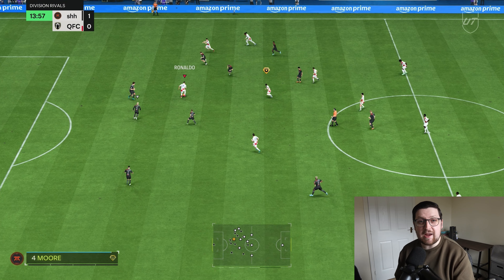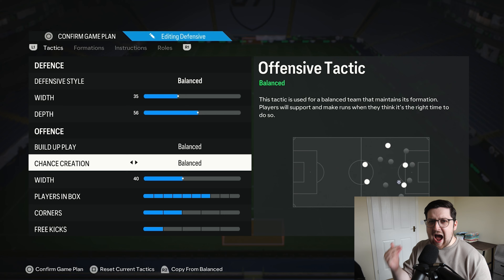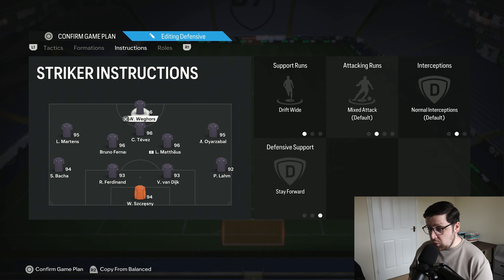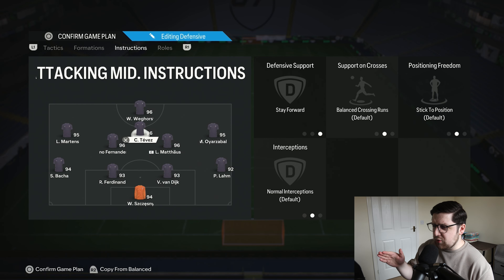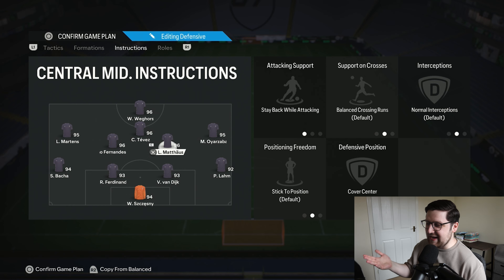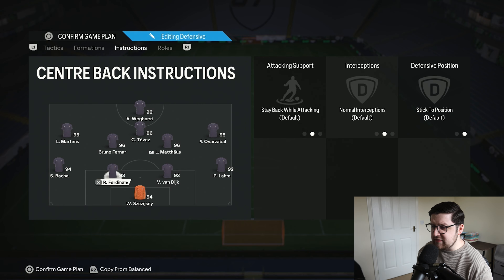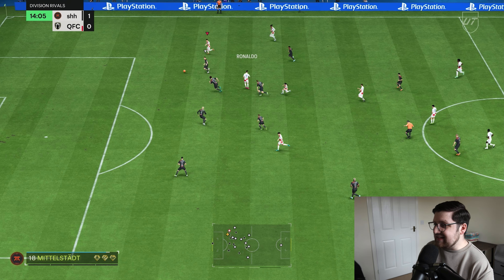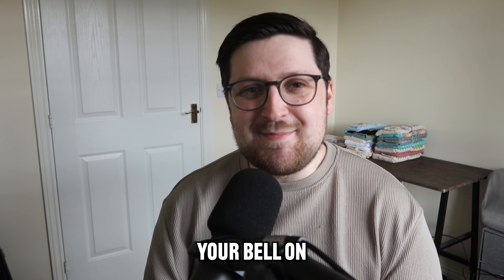INSANE ATTACK! | BEST 4411(2) Custom Tactics To Create UNSTOPPABLE Overloads! | FC 24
BEST 4411(2) Custom Tactics FC 24 Rank 1 Elite Division

On this channel we'll be uploading all kinds of videos FC 24 related!

⚽ | SHOWCASING FUN & META FUT CARDS 🃏
⚽ | PLAYER REVIEWS & ALTERNATIVES 🧐
⚽ | CUSTOM TACTICS & TUTORIALS 🎮
⚽ | ELITE DIVISION AND FUT CHAMPS GAMEPLAY 🏆
⚽ | PACK OPENINGS 🎁
⚽ | HOW TO MAKE FIFA COINS 💰